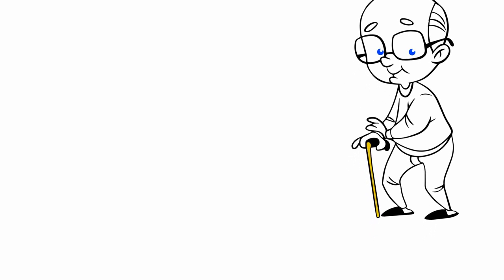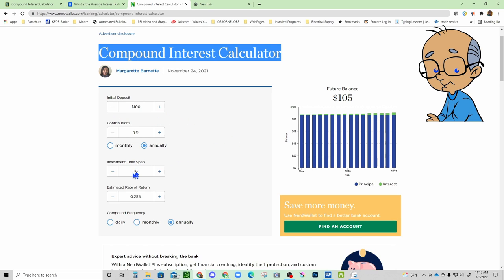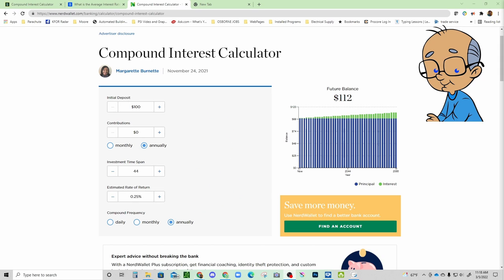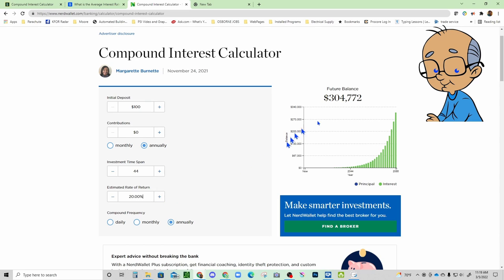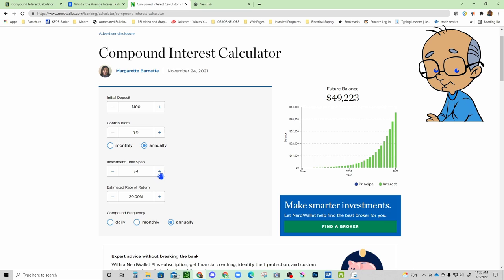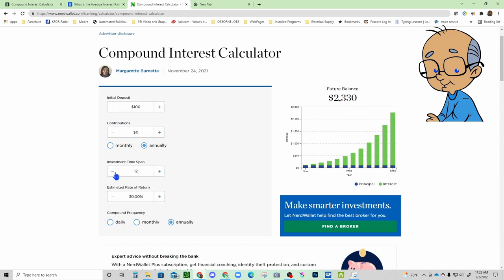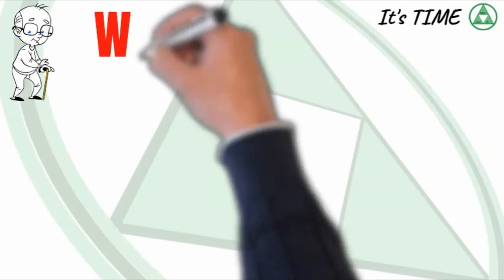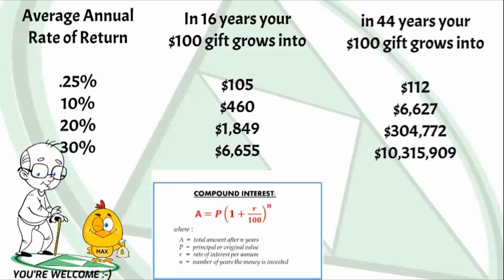BDay Challenge - 2 "It's TIME"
Thank you for joining us in this "B day Challenge".  Whether you are starting this for your birthday or you are sponsoring a young person on this journey.  I believe that if you will just GET STARTED you will be on track to realizing the extreme benefit of this POWER UP which exploits the extra available YEARS of compounding interest that most babies/children never take advantage of.

Let's look at TIME.  It's your POWER UP.  Use it.  The formula for compound interest is powerful when you figure out how to use all the parts to take advantage of this "Eighth Wonder of the World"
That looks weird, I guess I've never spelled 8th like that before.

B day Challenge steps:

1.  Open a UGMA.  Later we will explore the Custodial Roth IRA, 529 Savings, HSA and other investing options as our children learn more about investing while watching their B day deposits grow for them.
TD Ameritrade is my favorite all-around broker and they have all the "custodial" accounts available.
 Here's the link to get started.
sign up then get the "Think or Swim" app

2.  Deposit your B day money.  Thank you so much if you are a parent, grandparent, foster parent, aunt, uncle or any other sponsor who is planting this incredible seed into the child's life.

3.  Choose your investments.  This includes researching and studying.  Don't let this part stop you.  Many of you will not be the least bit interested in learning about individual companies and that's perfectly understandable.  If this is you, pick one or more low cost index funds and jump in.

4.  Wait.  Turn the pages of the calendar and let TIME do its thing.

5.  Occasionally check company/index performance.  Notice your account balance and possibly re-balance your portfolio.

6.  Pay it forward.  Share this POWER UP and help someone else get started growing money for their FUTURE SELF.

Recommended links:

Some of you are way smarter than I am and you can probably tell in the first 10 seconds that I am an amateur investor.  You are correct.  I've only been actively studying and investing for a few years, since the epiphany that made me dig deeper into the details of my retirement plans.  Most of my studying has been via audiobooks, podcasts and YouTube because my ears are available to listen during so many of my everyday activities.

I am no expert nor am I your financial advisor.  I see my purpose here as just to "nudge" you into taking action.  I am not going to tell you what to invest in specifically, but I will suggest right here and now that you invest INTENTIONALLY and that if you are not willing to research and evaluate companies in your portfolio, you should probably just stick to investing in low cost index funds and let it ride.

Podcasts:
Check out Danielle Town and the InvestED podcast.  This is a father-daughter investing exploration.  Start here with her TED Talk and then move on to the first few podcast episodes for an introduction to Rule One Investing.

Here's a good basic intro to stock investing by one of my favorites. We're probably not ready for most of his stuff yet though.  Financial Education - Stock Market for Beginners

Stock Moe is a former stockbroker, financial advisor, teacher and economics coach who led his teams to state and national championships.